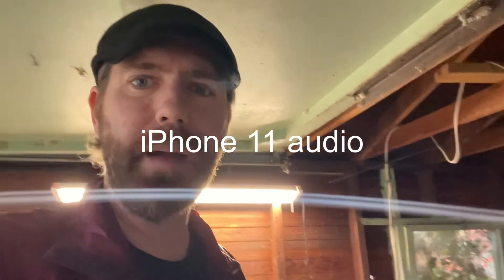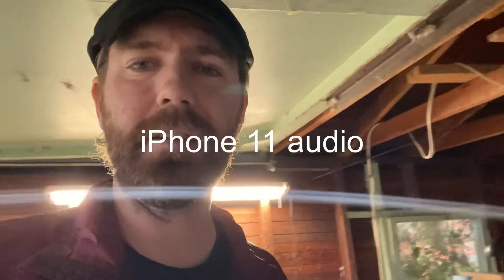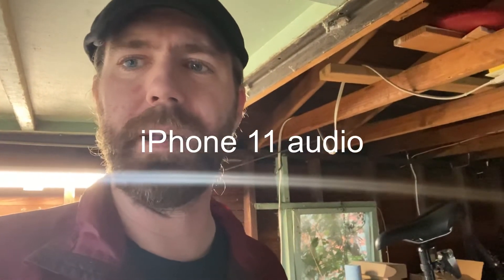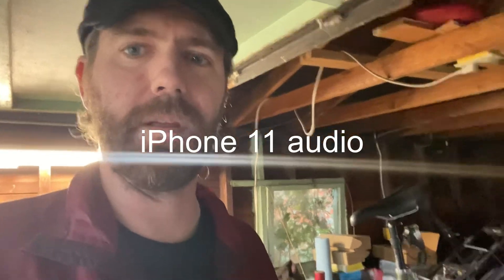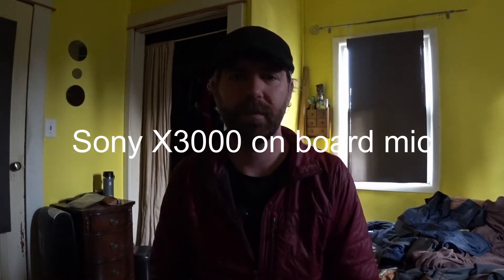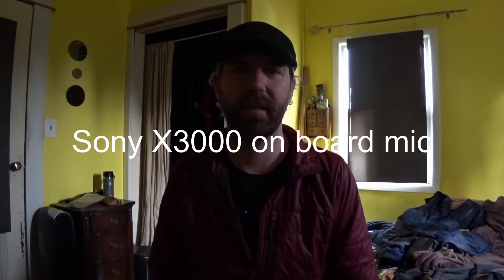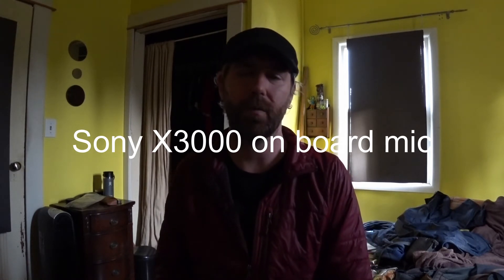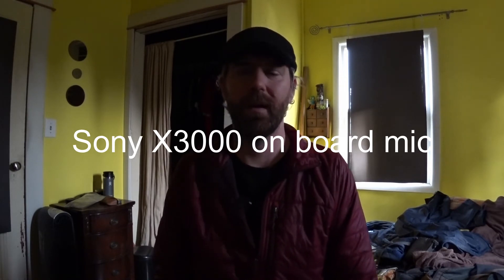Short test between my Sony X3000 on board audio vs the Rode Wireless Go II